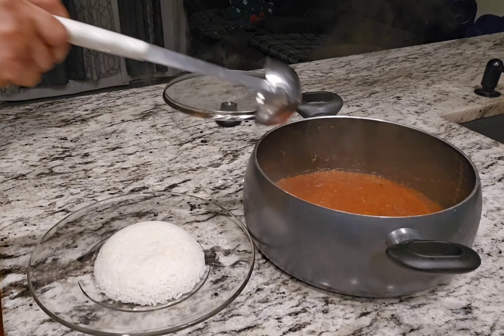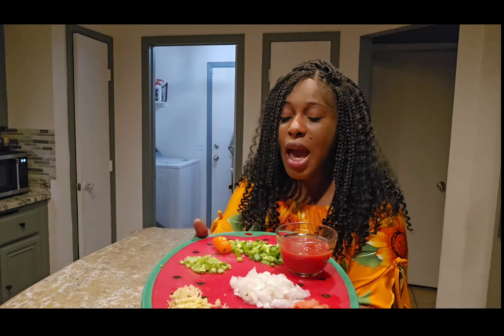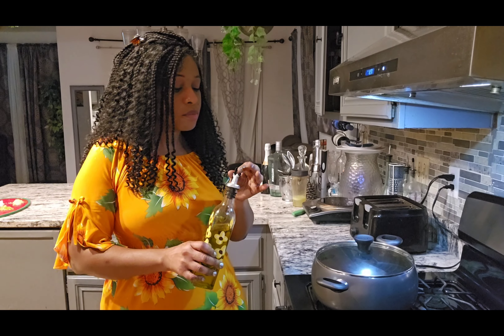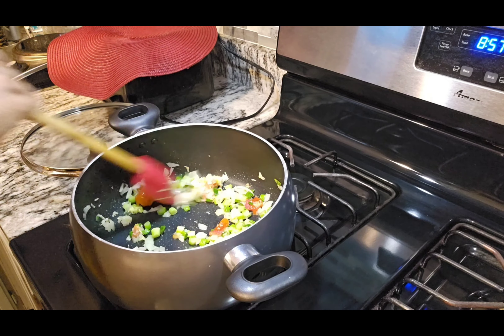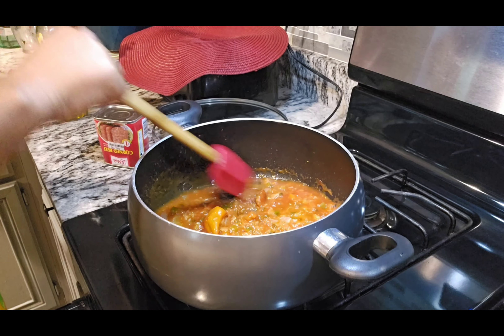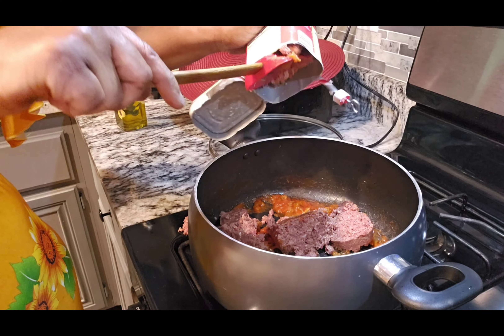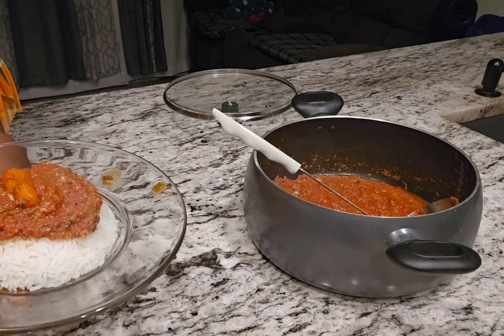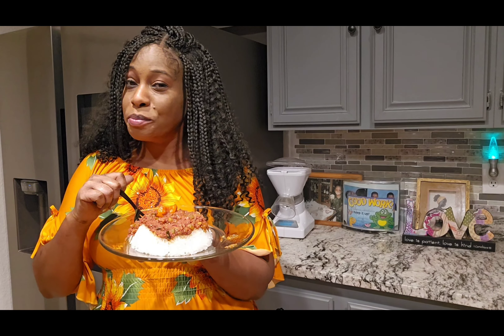How to make corned beef recipe.